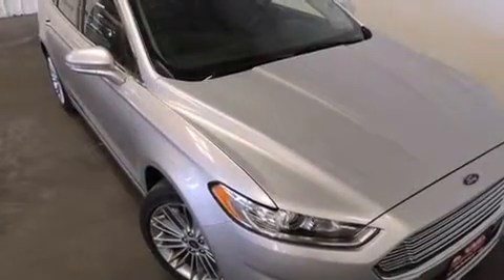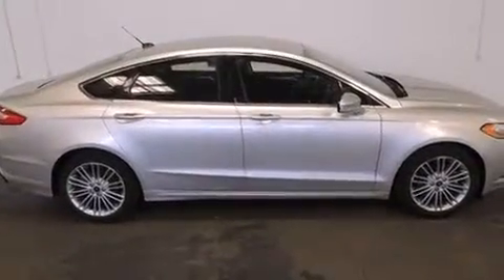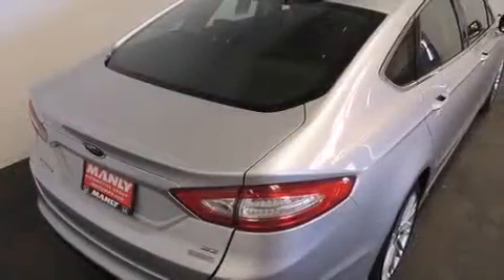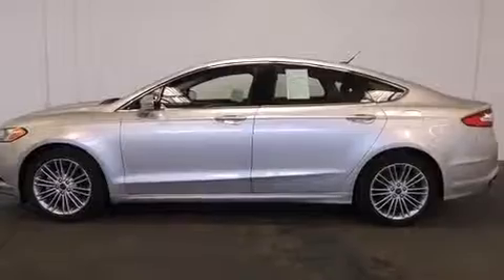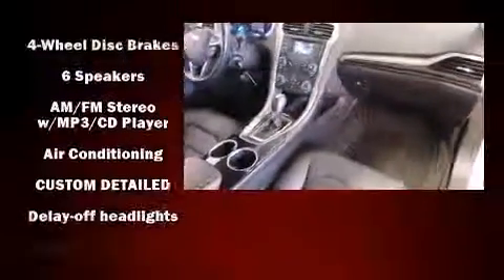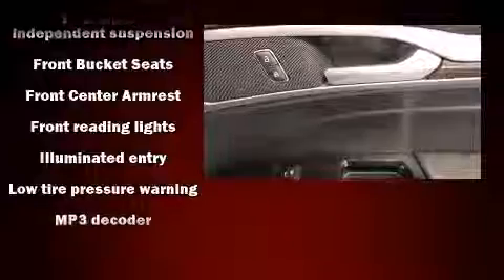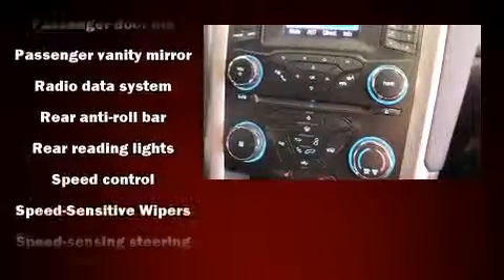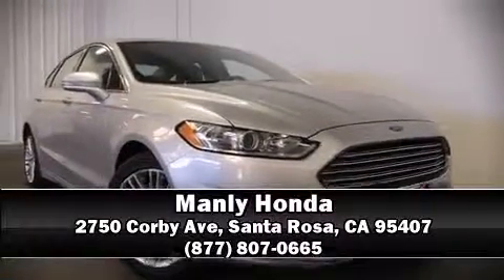2013 Ford Fusion SE in Santa Rosa, CA 95407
Manly Honda
2750 Corby Ave

The 2013 Ford Fusion. Smooth gearshifts are achieved thanks to the efficient 4 cylinder engine, providing a spirited, yet composed ride and drive. Ford prioritized comfort and style by including: adjustable headrests in all seating positions, a trip computer, fully automatic headlights, tilt steering wheel, turn signal indicator mirrors, an overhead console, and air conditioning. Premium sound drives 6 speakers, providing you and your passengers a sensational audio experience. Ford ensures the safety and security of its passengers with equipment such as: head curtain airbags, front SIDE impact airbags, traction control, brake assist, ignition disabling, and 4 wheel disc brakes with ABS. With electronic stability control supplementing mechanical systems, you'll maintain precise command of the roadway. It also arrives with a Carfax history report, indicating just one previous owner. We know that you have high expectations, and we enjoy the challenge of meeting and exceeding them! Stop by our dealership or give us a call for more information.